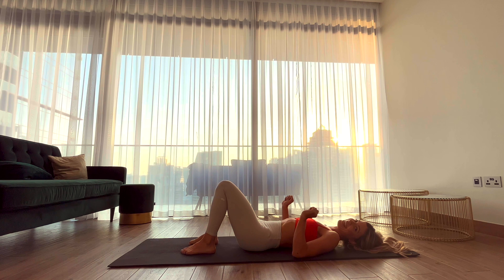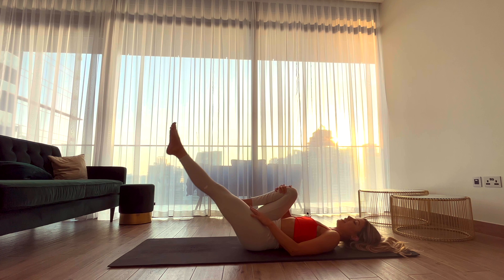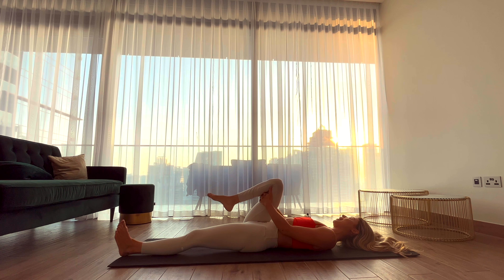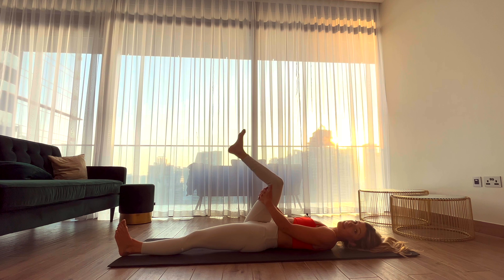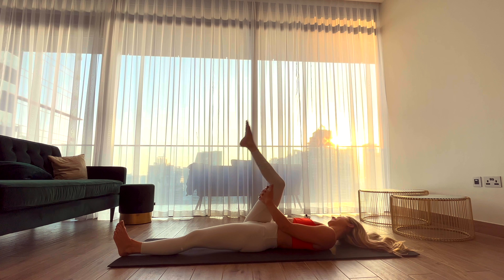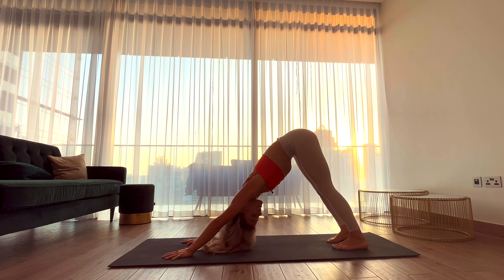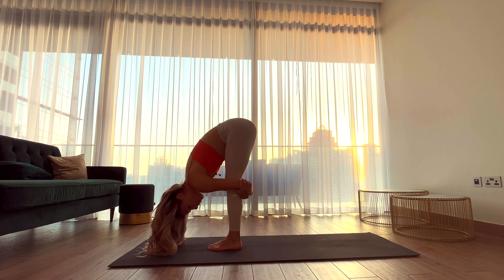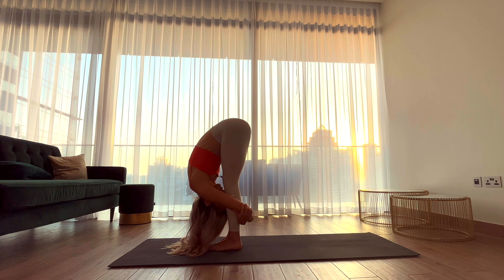20 MIN HEADSTAND YOGA FLOW | Achieve your headstand in 2022 and practice headstand safely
If you finally want to achieve your headstand in 2022, then this is the yoga class to take! In this 20 min headstand yoga flow, we will practice the best drills and poses to learn how to do headstand fast. We will focus on strengthening the core and stretching the legs to create more flexibility, which are the two essential requirements for achieving a headstand. This yoga flow will allow you to prepare your body to enter a headstand with ease but also in a really safe way. Practicing headstand safely is really super important because it's easy to insure yourself when trying to achieve a headstand. Let me know how it goes with your headstand practice, I would also love to see you practicing it so please please tag me on Instagram if you do!! 😍 You can find me @yogabynicole_

A little introduction about myself ☺️ My name is Nicole, I'm a yoga teacher from Munich and in love with all things health, spirituality, and movement! I never ever would have thought I'd become a yoga teacher because of my health background. If you want to hear more about that you can watch this video:

Yoga by Nicole